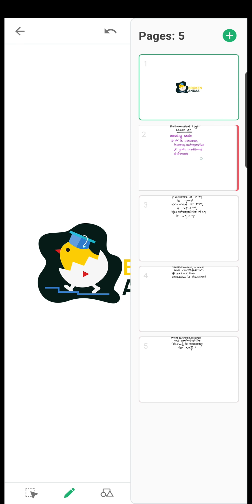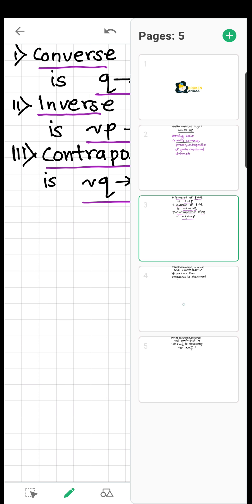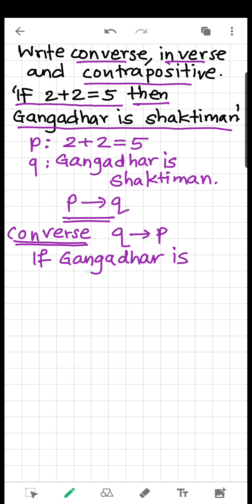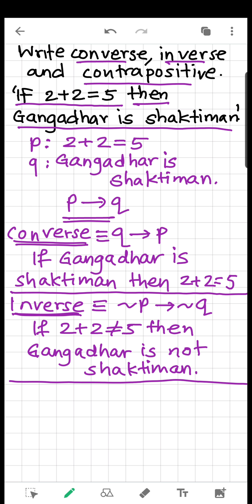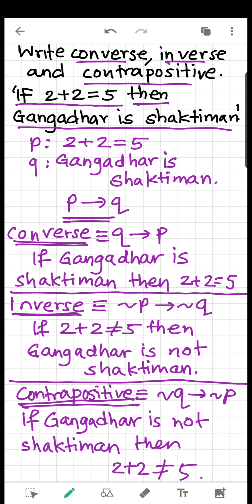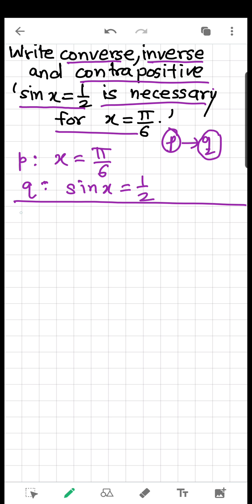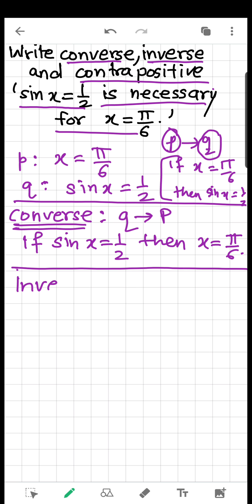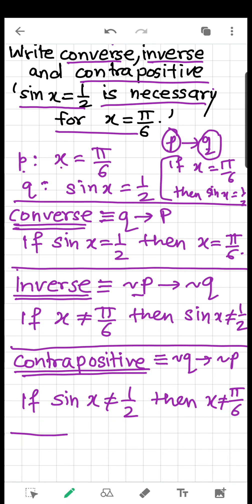Mathematical Logic: Lesson 07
Contents: Converse, Inverse and Contrapositive of a Conditional Statement
Chapter: Mathematical Logic
Subject: Mathematics
For JEE, CET, Boards HSC